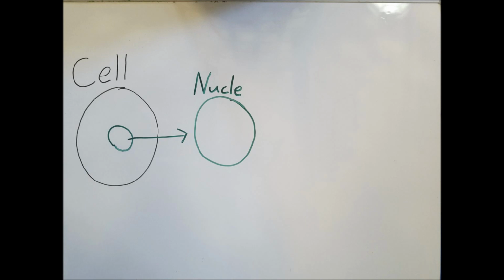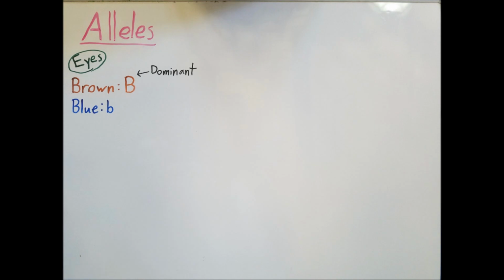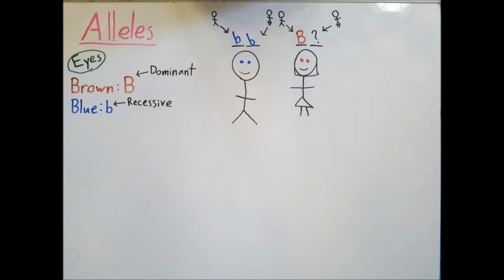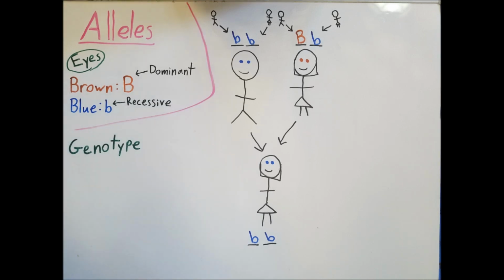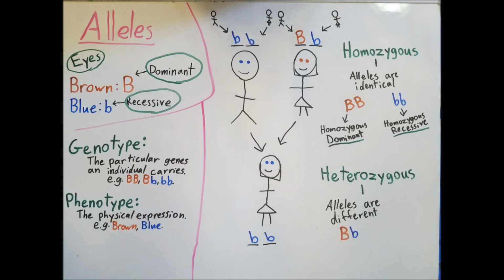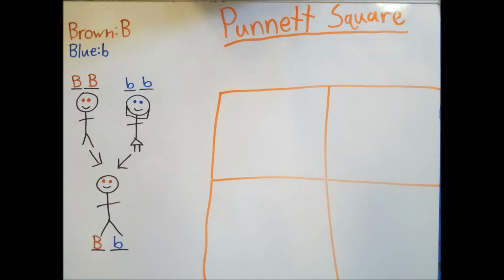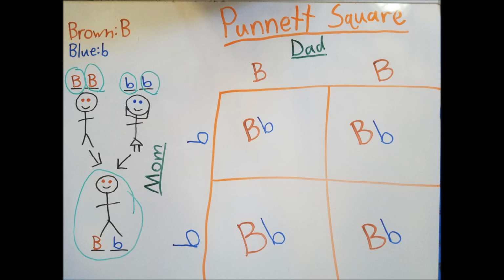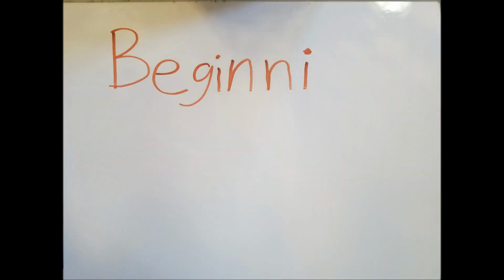Beginning Genetics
Genetics in a fun and simple way.